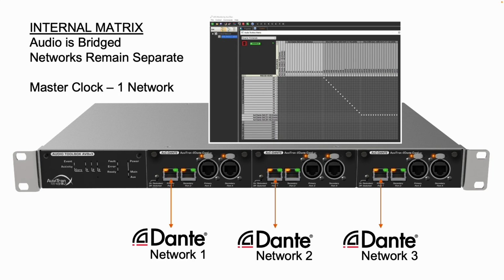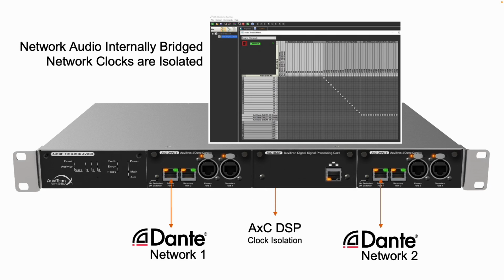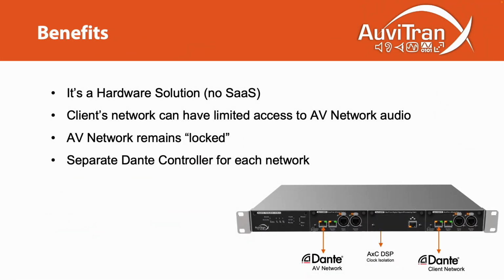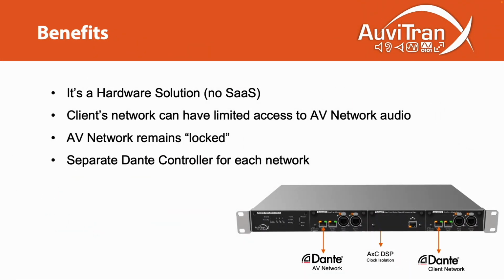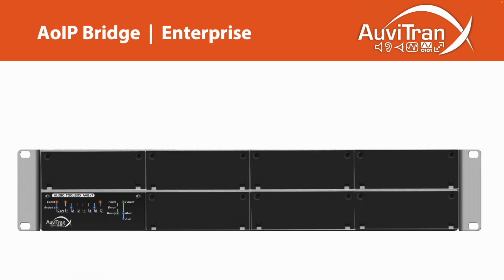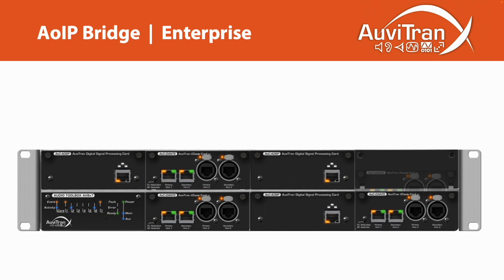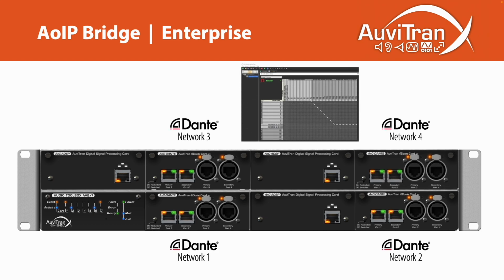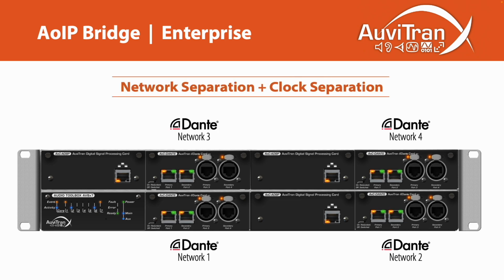Auvitran Audio ToolBox Applications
A short video about some use-case applications using the Auvitran AudioToolbox.